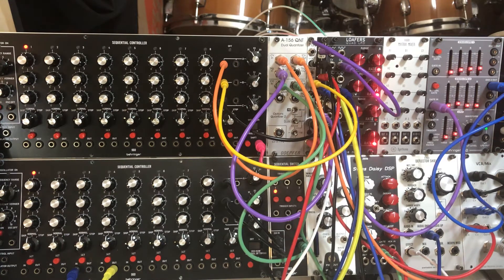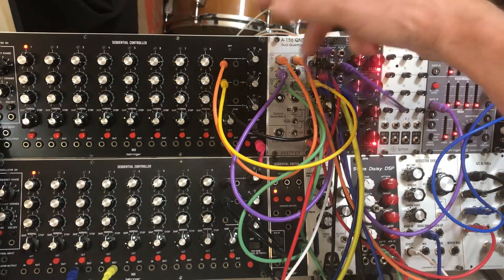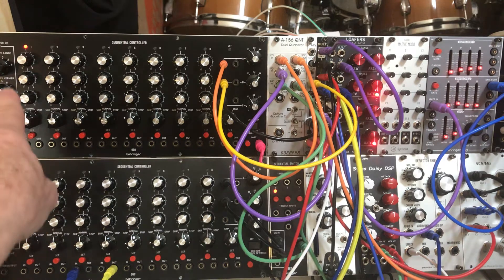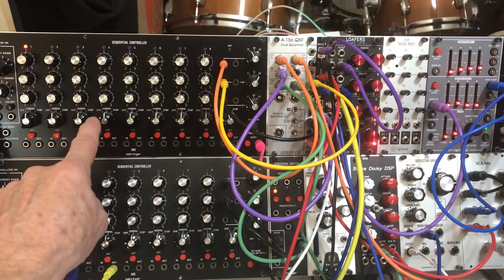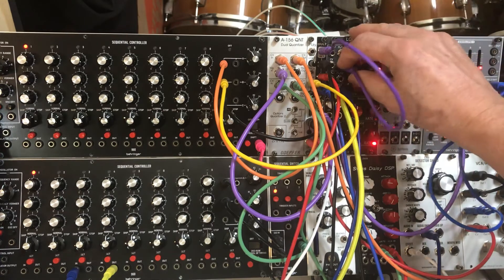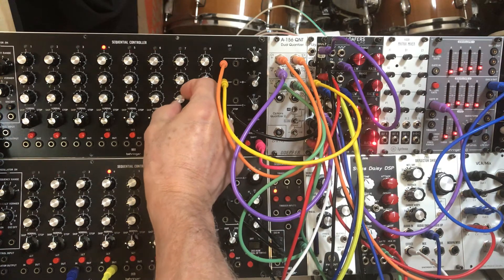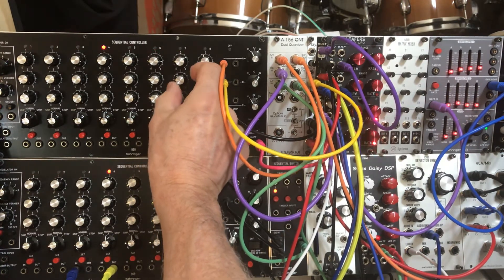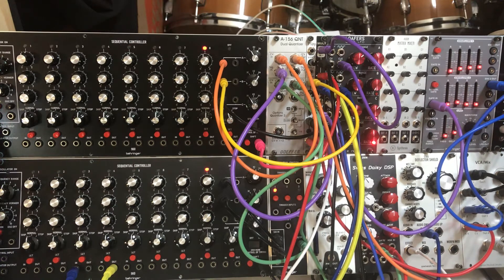Behringer 960 Sequencer + 2hp Play + Swiss Daisy DSP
This is a video featuring the 2hp Play sample player, two Behringer 960 Sequential Controllers (i.e. System 55 Sequencers) with 962 Sequential Switch.  The two 960s are driving two Z506 Swiss Daisy DSP modules in Voice + Delay mode.  The Swiss Daisy DSP is based on the Electro-Smith.com Daisy submodule.

For more info on the Z506 Swiss Daisy DSP modules in Voice+Delay mode, check out this video